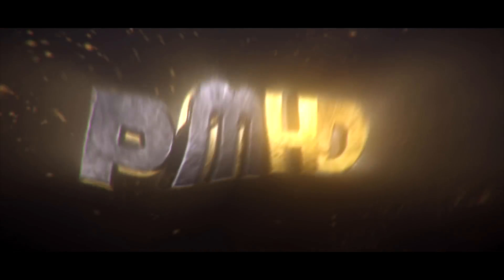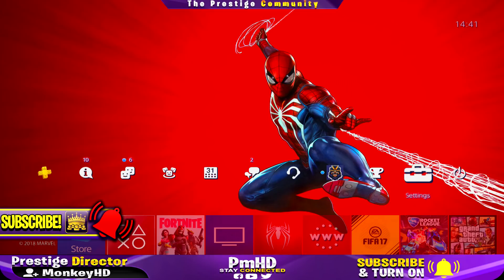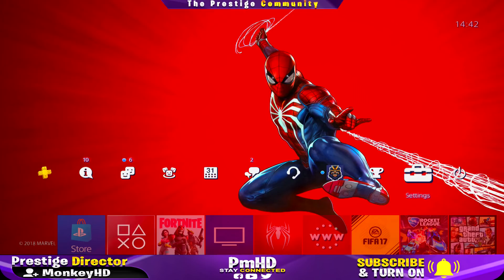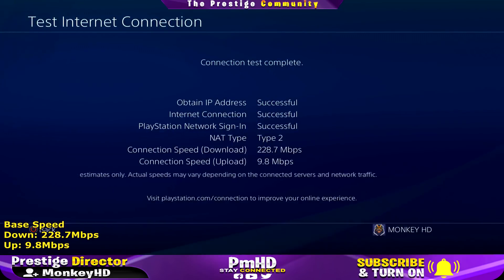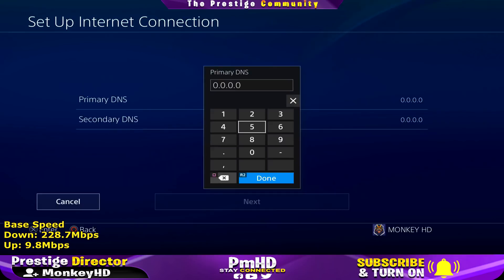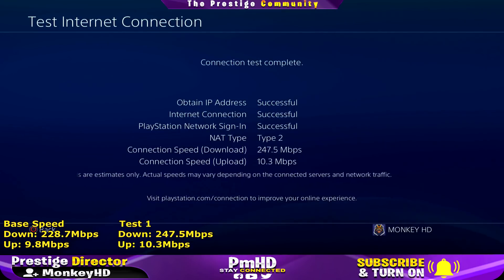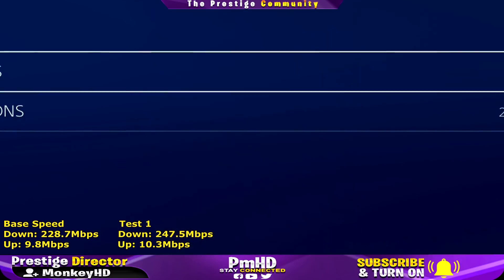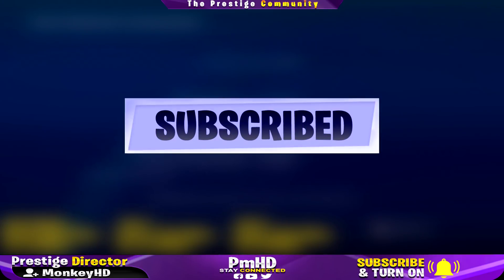*JUNE 2019*🔧 HOW TO GET FASTER INTERNET ON YOUR PS4! DOWNLOAD FASTER, FIX LAG, LOWER PING! (WORKS!)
⚡️ Video Written Step by Step Guide⚡️
1. GO INTO SETTINGS/NETWORK SETTINGS
2. TEST INTERNET CONNECTION
3. JOT DOWN RESULTS TO SEE IF IMPROVES
4. GO TO SET UP INTERNET CONNECT
4. CHOOSE EITHER "USE WI-FI or USE A LAN CABLE"
5. CHOOSE CUSTOM
6. IF CHOSEN WIFI CHOOSE YOUR ROUTER NAME
7. LEAVE THE IP Address Settings ON AUTOMATIC
8. SET THE DHCP TO Do Not Specify
9. CHANGE DNS SETTINGS TO MANUAL
10. CHANGE PRIMARY DNS TO (Option 1: 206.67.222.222) or (Option 2: 8.8.8.8)
11. CHANGE SECONDARY DNS TO (Match to Option 1: 206:67:220:220) or (Match to Option 2: 8.8.4.4)
12. CLICK NEXT
13. LEAVE MTU ON AUTOMATIC
14. SET PROXY SERVER TO Do Not Use
15. TEST INTERNET CONNECT
16. HOPEFULLY, SHOULD HAVE IMPROVED

✅ HOW TO GET FASTER INTERNET SPEED ON PS4 & XBOX ONE! ''MARCH 2019'' (Download Faster, Fix Lag)
✅ HOW TO GET FASTER INTERNET ON XBOX ONE! *NEW WORKING* FASTER DOWNLOAD SPEED ON XBOX ONE!
✅ How To Get FASTER INTERNET On XBOX ONE! Make Your XBOX 1 DOWNLOAD FASTER (100% WORKING)

About the video:
How to get faster internet on your ps4! This ''Ps4 Faster Internet'' tutorial or faster internet speed on your ps4 guide shows you just that! This how to get faster internet on your ps4 console, how to download games faster on your ps4, how to fix your lag or how to improve your lag on your ps4 as well as how to lower your ping or how to reduce your ping on your ps4 is a brand new method working for June 2019! This How to Boost PS4 Internet speed - Faster downloads, Lower Ping and Fix LAG! should work for July 2019, August 2019, September 2019, October 2019 and onwards! I hope this video helps you improve your internet connection speed on your ps4, leave comments down below if you need help or show us your results if your ps4 internet became faster! If you would like to see more ps4 and xbox one methods on how to increase your internet speed, then let me know!

- Xav, PmHD